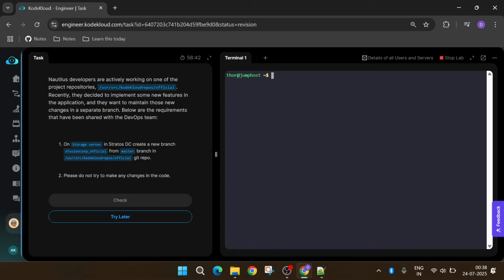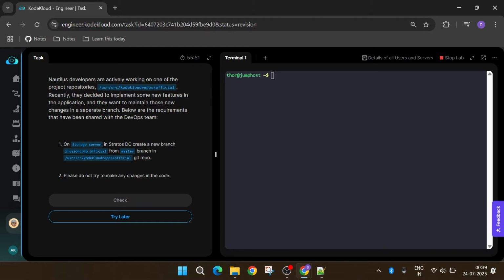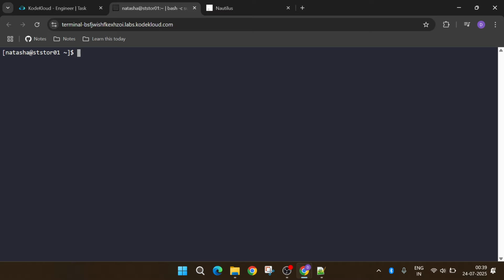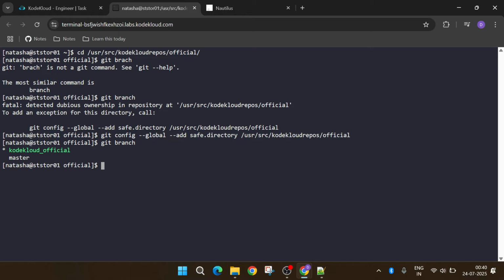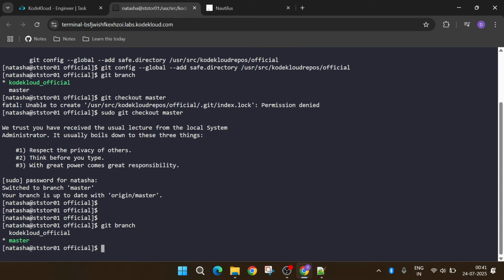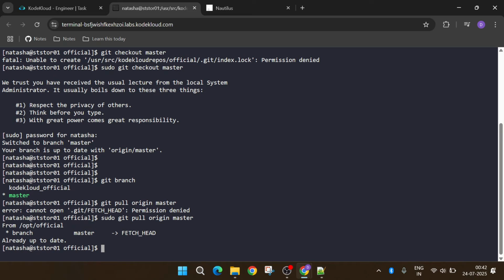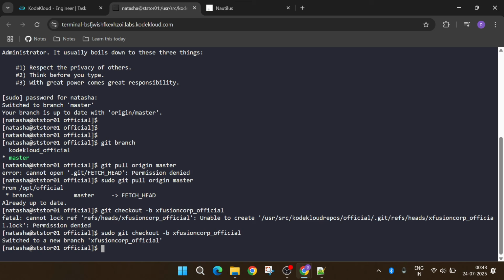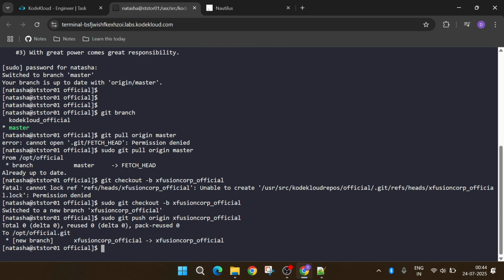Git Branching for DevOps: The Ultimate Beginner's Guide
Welcome to our beginner-friendly Git tutorial! In this video, we walk you through creating a new Git branch from the master branch, pushing it to your remote repository — all without touching the code. Whether you're new to Git or just want a quick refresher, this step-by-step guide will help you confidently manage your project branches like a pro.
🔹 What you’ll learn:

How to navigate to your project repo on the server

Checking out the master branch

Creating and switching to a new branch called xfusioncorp_official

Pushing your new branch so your team can collaborate